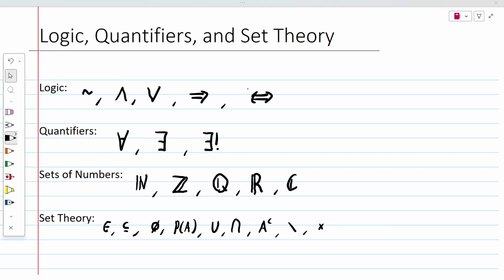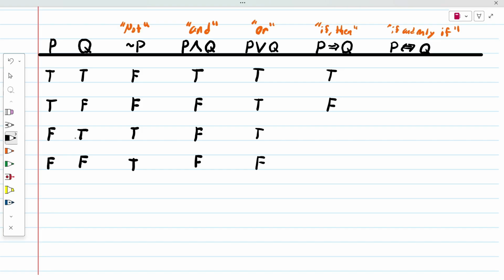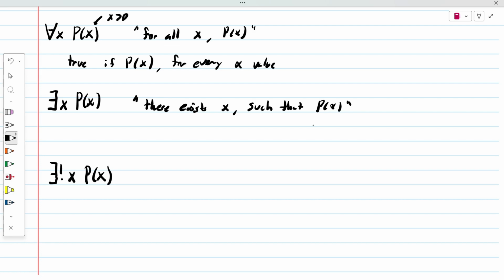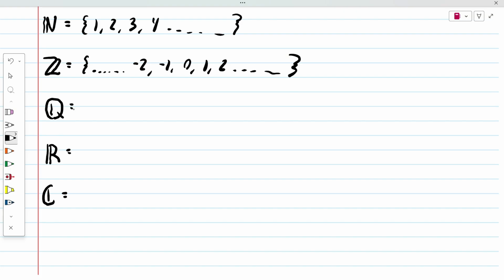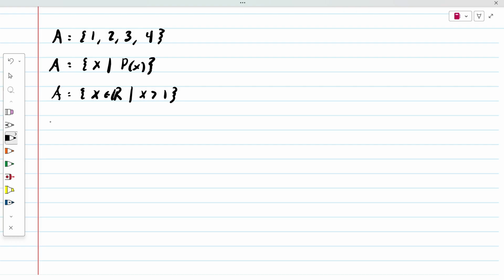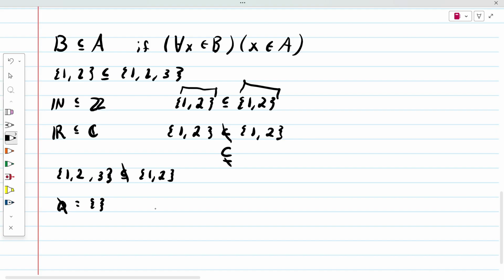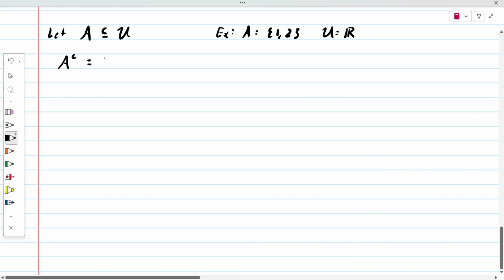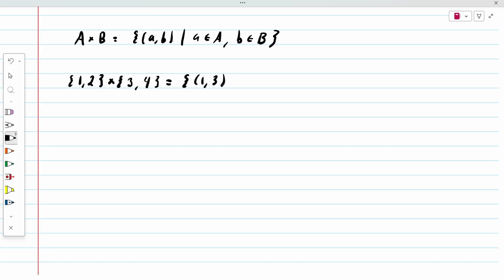Intro to Logic, Quantifiers, and Set Theory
In this video we will give a brief intro to logic, quantifiers, and set theory. We will first discus the not, and, or, and conditional operations using a truth table. We will then discuses the "for all" and "there exists" quantifiers. Finally, we will discuss some familiar sets of numbers and set theory notation.

Video Chapters
0:00 Intro
0:10 Logic
5:44 Quantifiers
10:43 Sets of Numbers
14:09 Set Notation
16:59 Subsets
19:43 Power Sets
21:11 Unions and Intersections
23:15 Complements
26:31 Cartesian Product